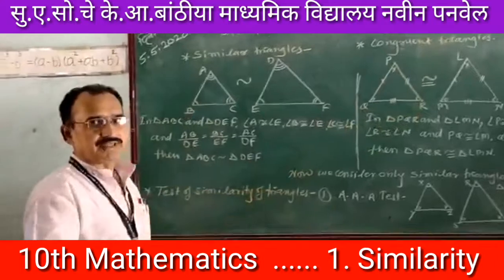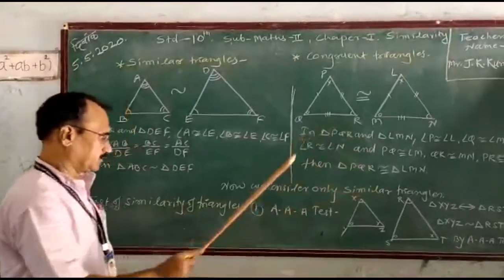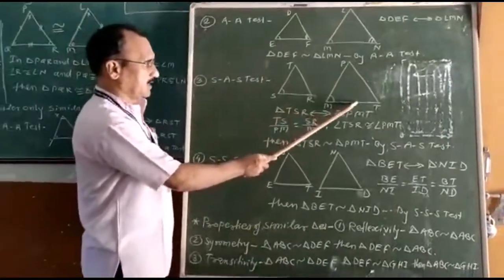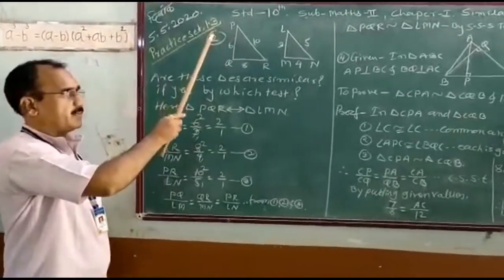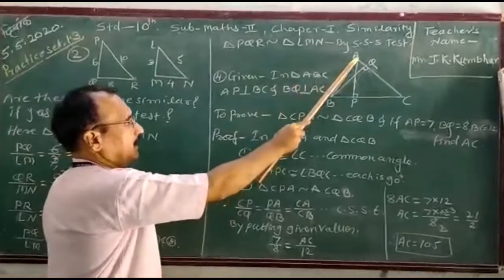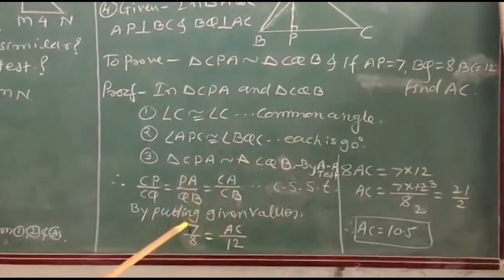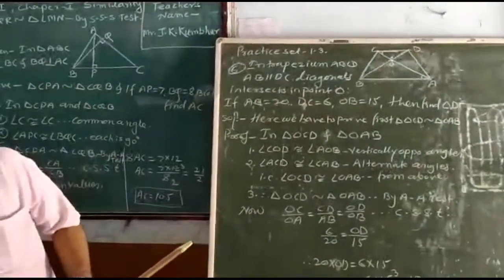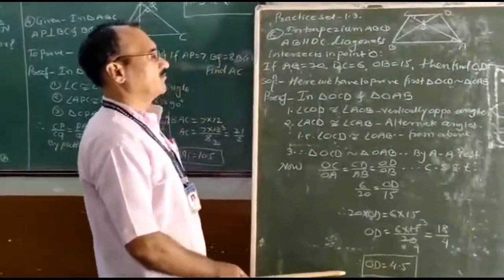10th Mathematics ... 1. Similarity (3)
Raigad OV  ... K.A.Banthiya Vidyalay